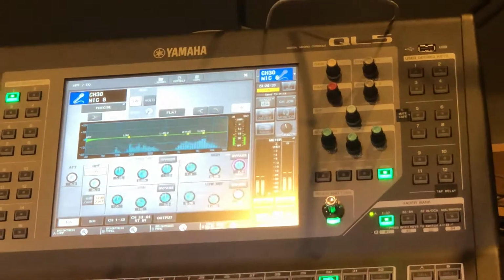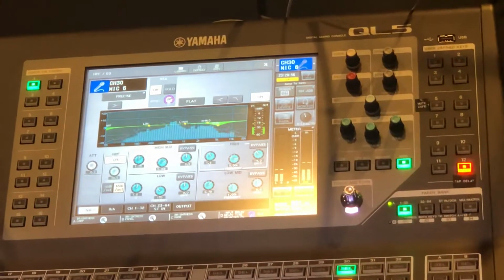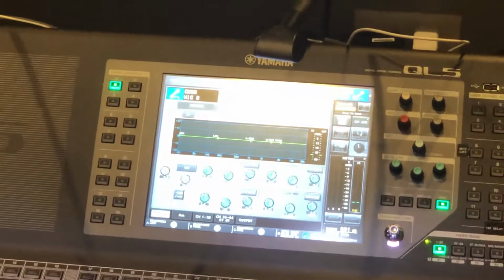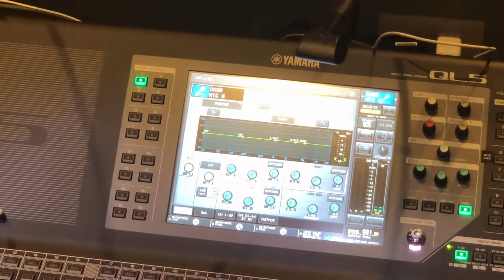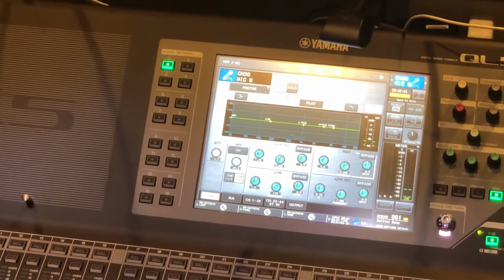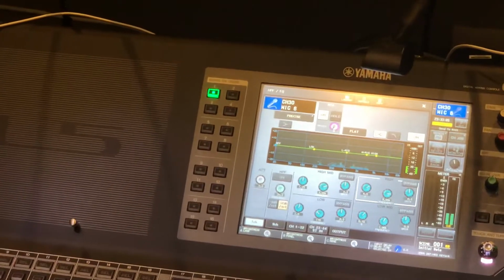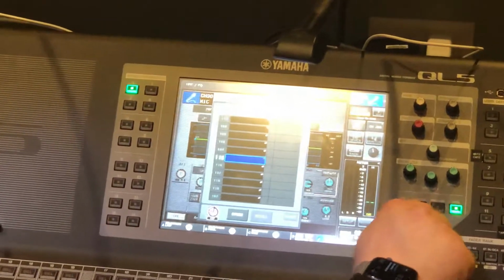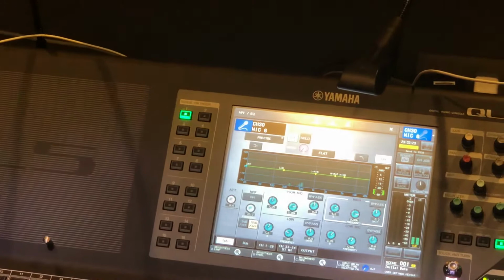QL5 video 7